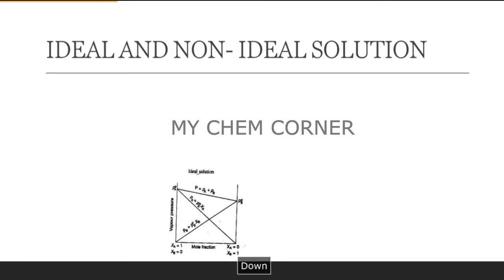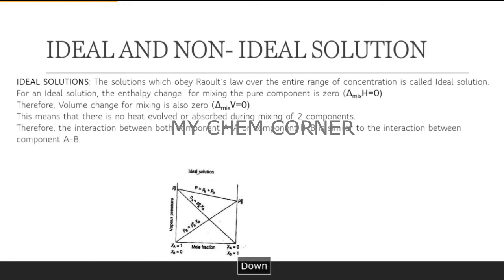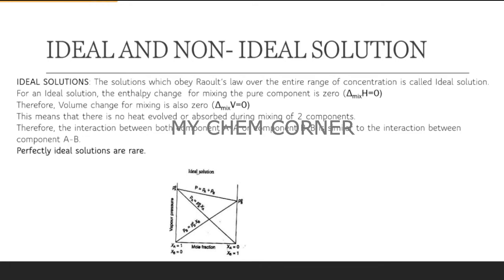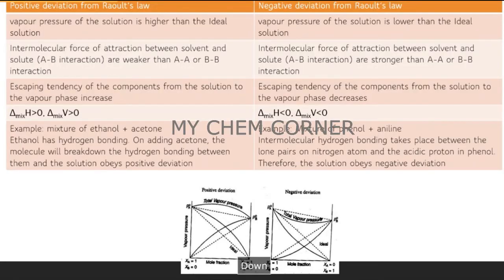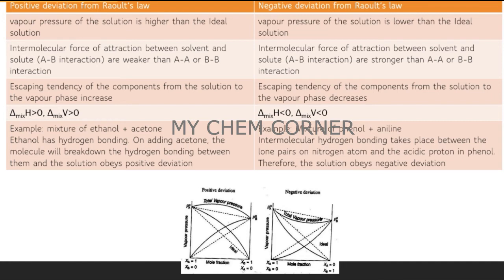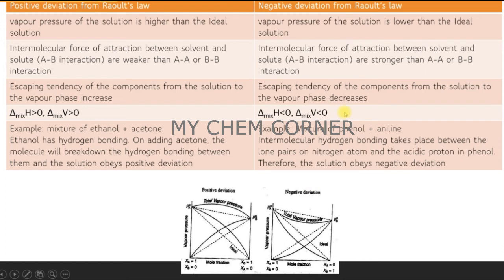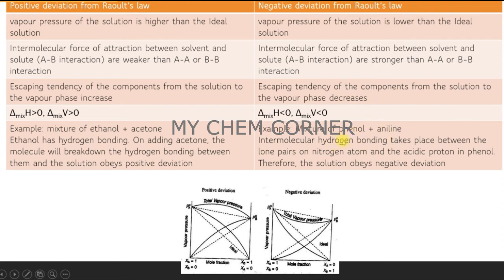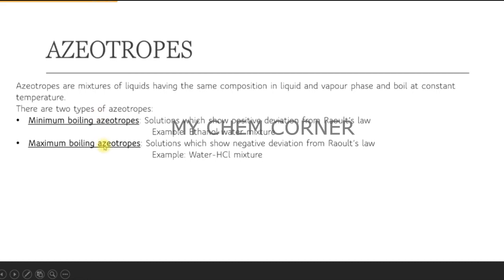IDEAL, NON-IDEAL SOLUTIONS AND AZEOTROPES | CHAPTER 2 | LECTURE 04 | MY CHEM CORNER